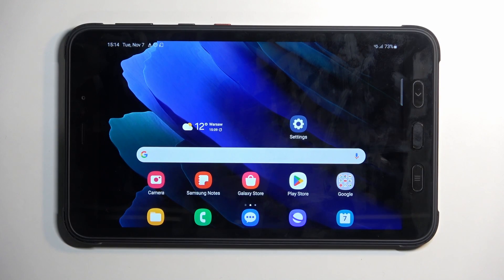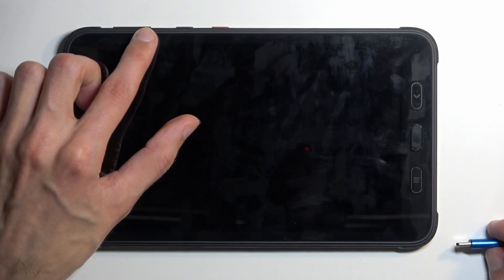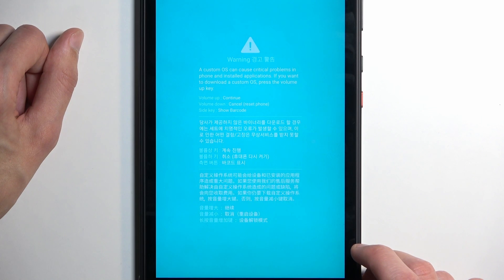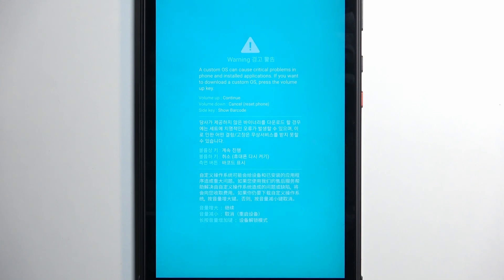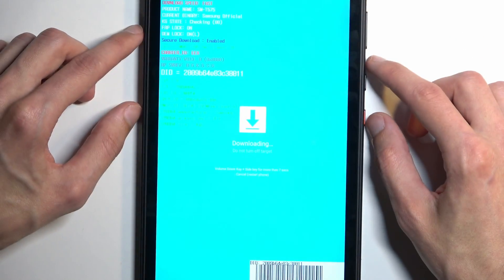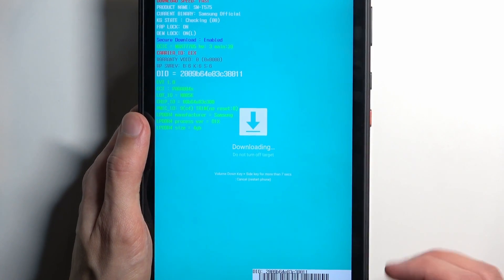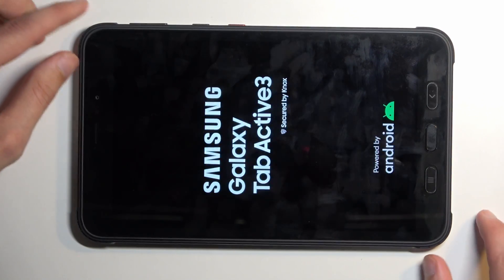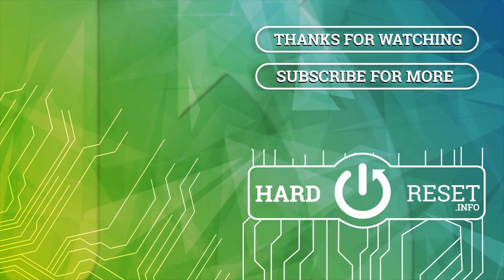How to Enable Download Mode on Samsung Tab Active – Open Download Mode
Hi there! Have you ever been wondering how you can activate download mode on your Samsung Tab Active? In today's video we're going to show you how you can enter Download Mode on your Samsung Tab Active just in a couple of simple steps. With this feature you can install different OS versions or even different OS on your Samsung Tab Active. So if you wish to learn how you can enable download mode on your Samsung Tab Active, all you need to do is just watch this short video to the end, follow the instructions provided by our specialist and try to perform this operation yourself on your Samsung Tab Active.

How to Enter Download Mode in Samsung Tab Active? How to Boot into Download Mode in Samsung Tab Active? How to Open Download Mode in Samsung Tab Active? How to Use Download Mode in Samsung Tab Active? How to Enter and Quit Download Mode in Samsung Tab Active?